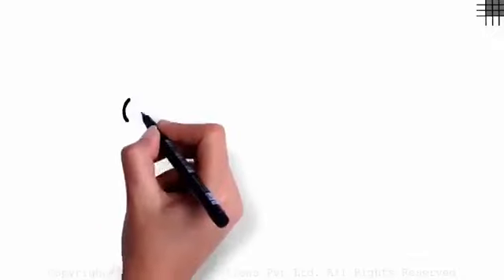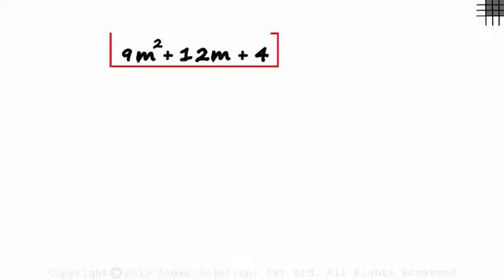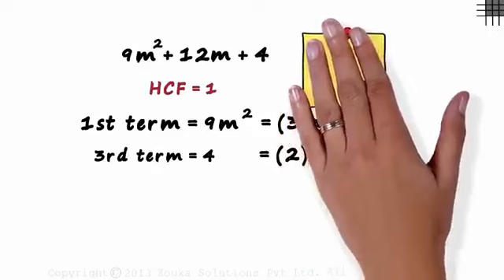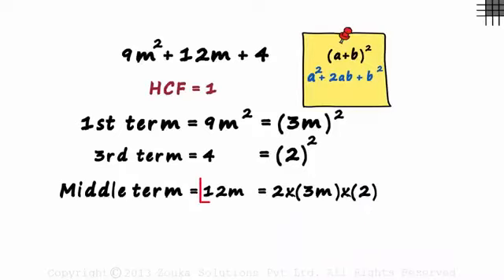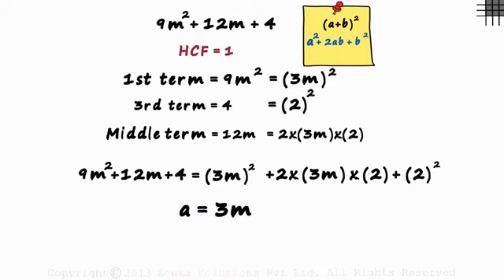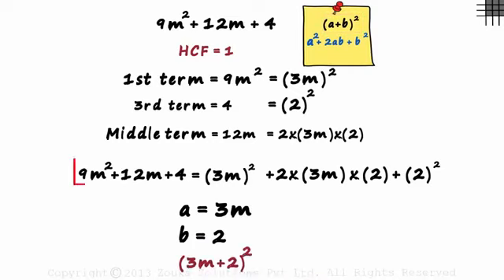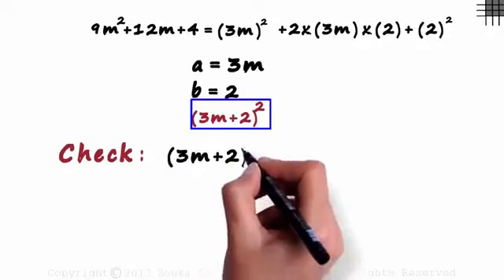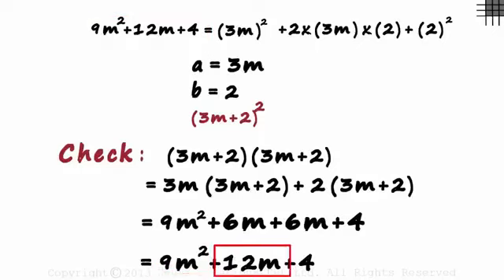Factorise Part 1